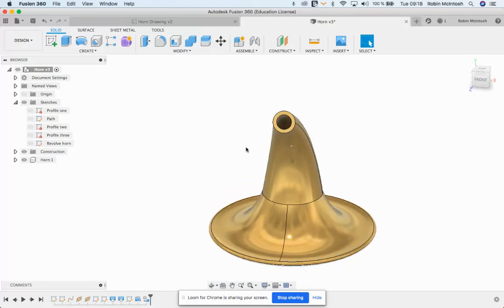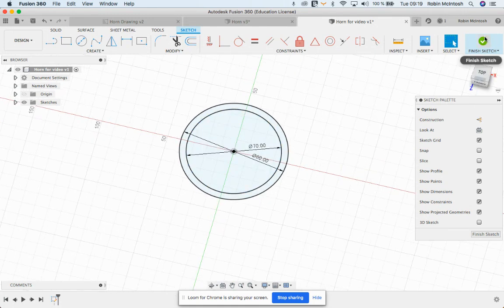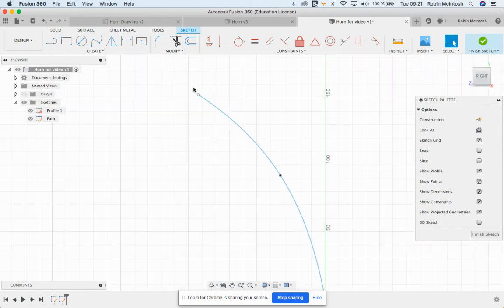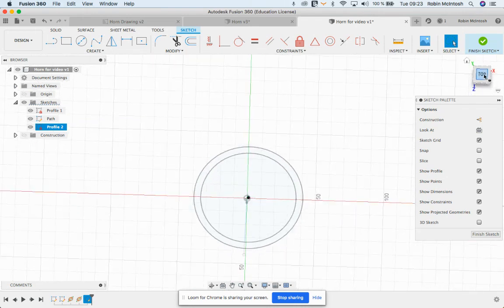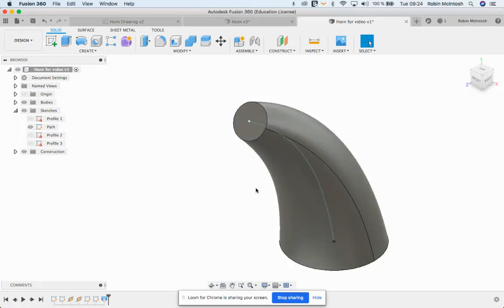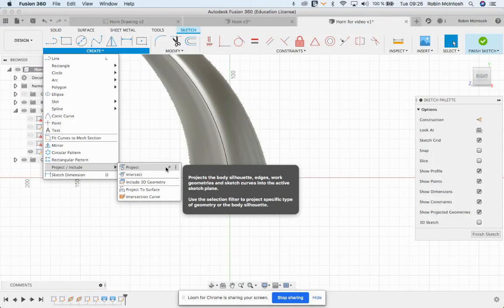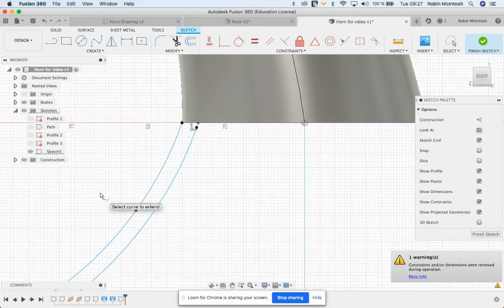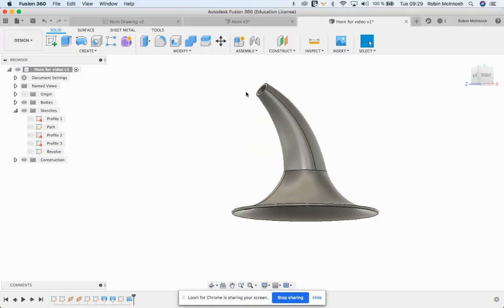Fusion Skills Horn